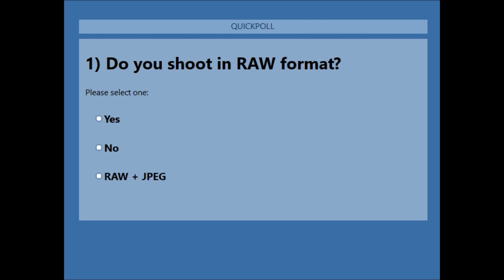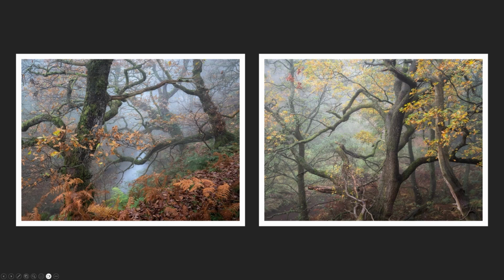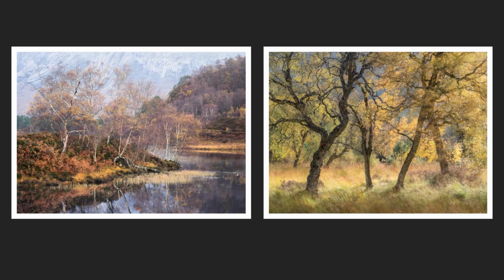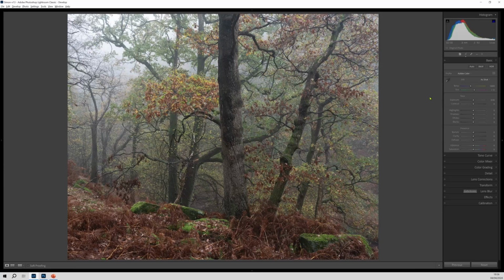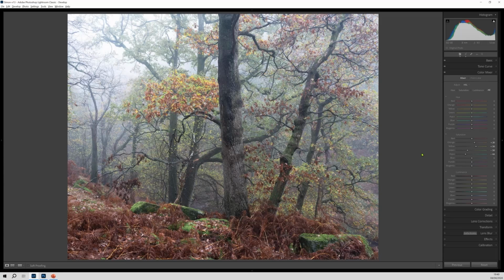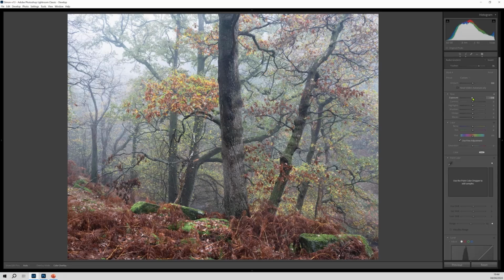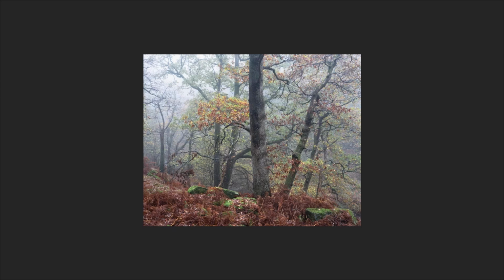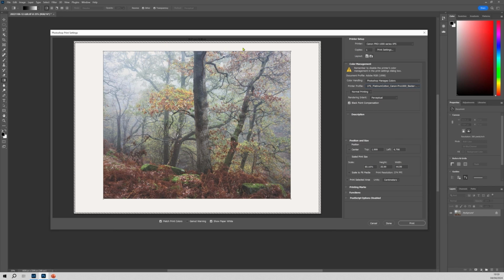Woodland photography - from capture to print with Simon Baxter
This webinar with Datacolor Friends with Vision photographer Simon Baxter focuses on his favourite photographic topic: woodlands. He provides insights about his art of photography and shares how to make beautiful prints. Simon will discuss some of the technical considerations, and the reasons behind some of the creative decisions in his workflow.
Simon enjoys an international reputation for his originality in woodland photography and his thoughtful videos on YouTube. His view of trees is inspired by a strong emotional connection to nature, and his passionate drive to create unique images which celebrate his deep gratitude for how trees have helped to transform his life.

Although he's photographed many fantastic woodlands in the UK, there's nothing Simon loves more than to immerse himself in small, quiet, local woodlands, and enjoy the restorative power of solitary time with trees. Simon also started the Meg's Grove initiative through Trees for Life, to which 2,300 trees have been donated.

This webinar is presented by Datacolor and Park Cameras